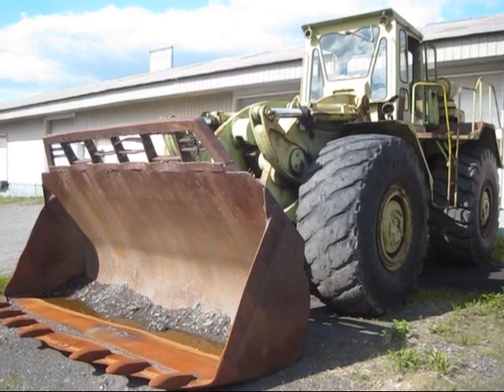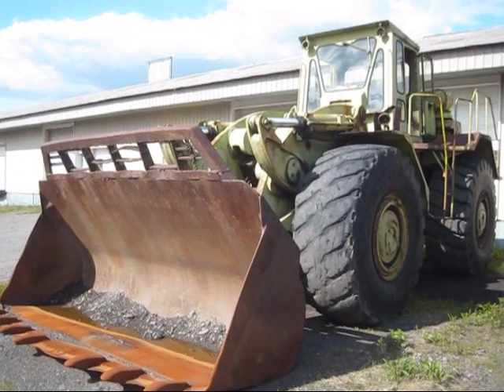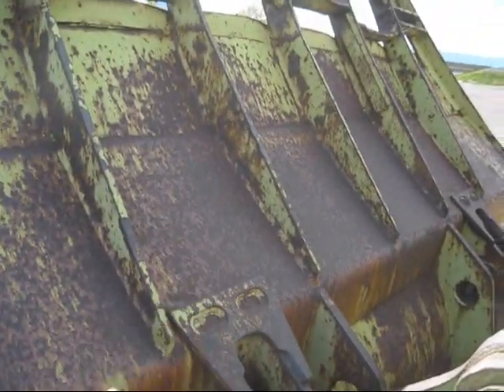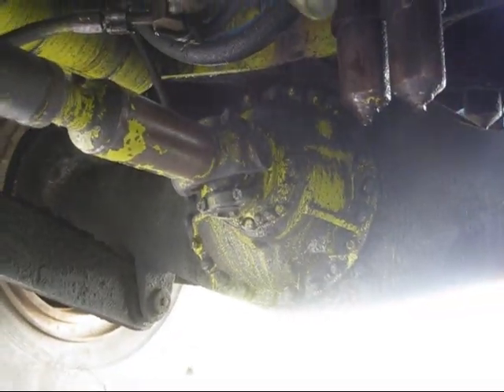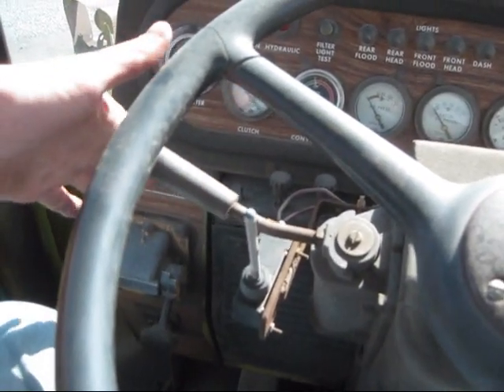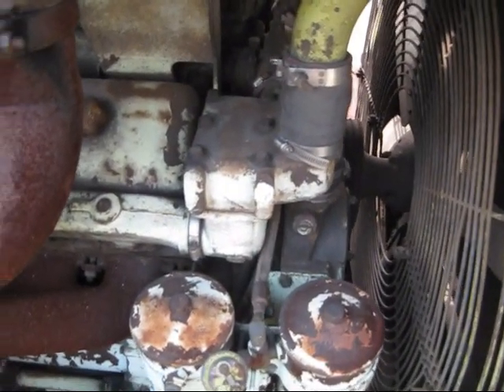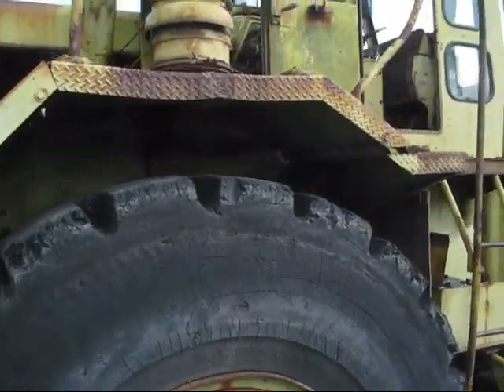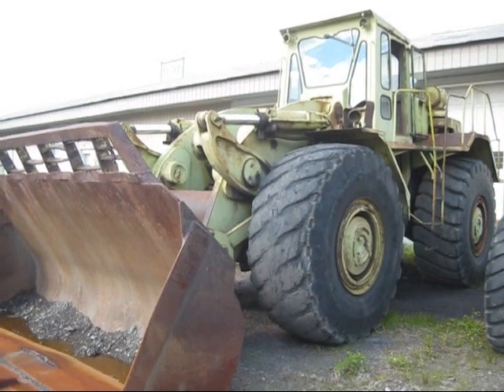Terex 72-81 Documentary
A look at Terex's largest front-end loader, the giant 72-81.  Want to see more green iron?  Then join the PA today!